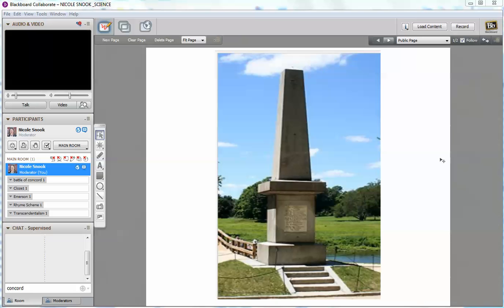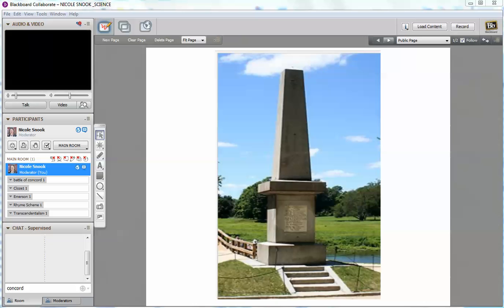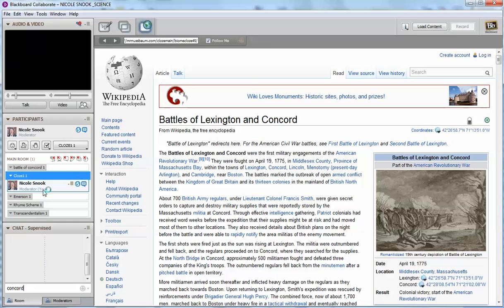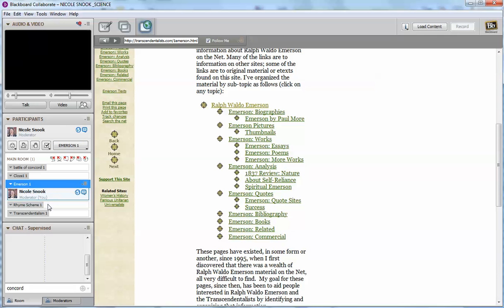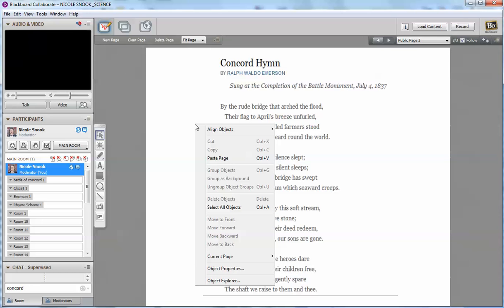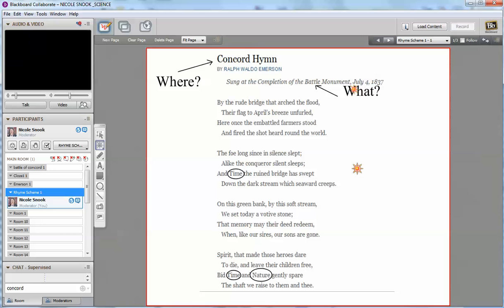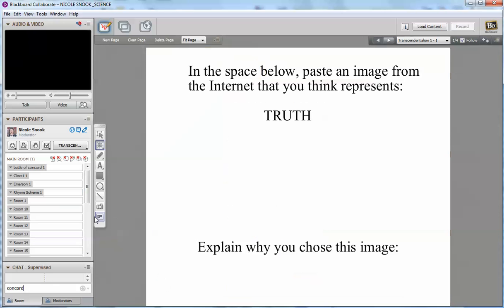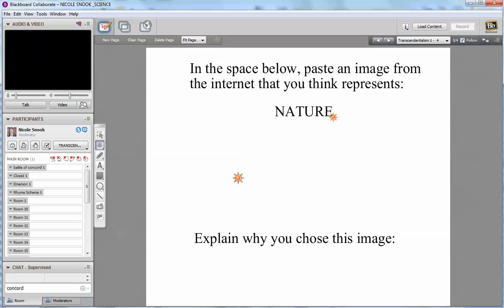English Example 1